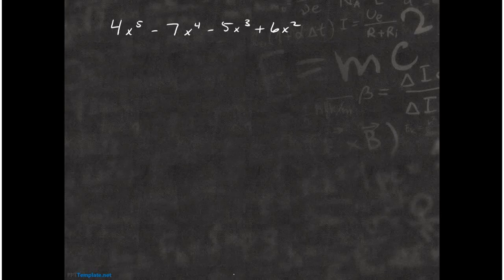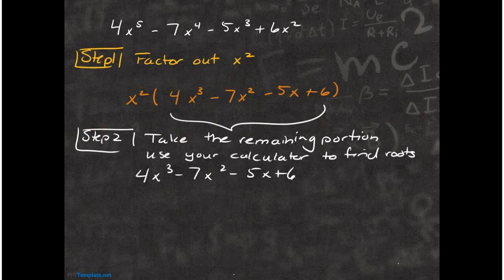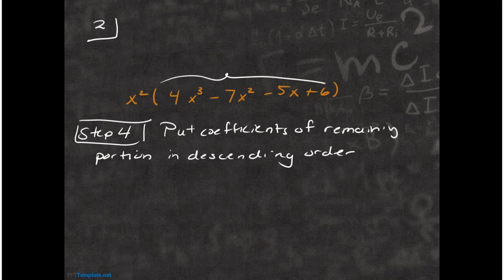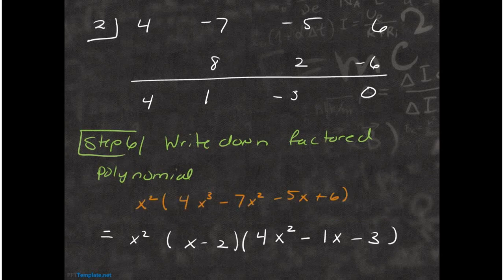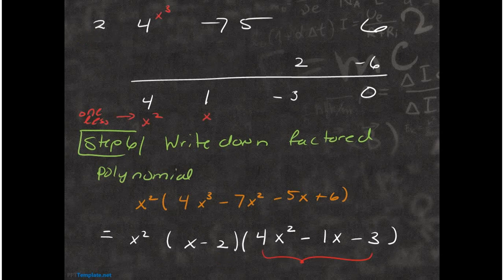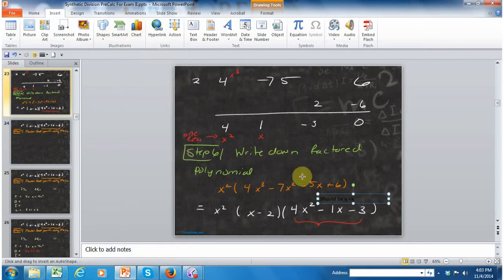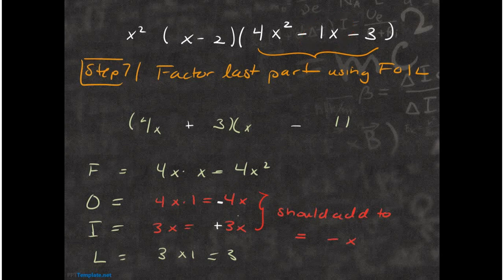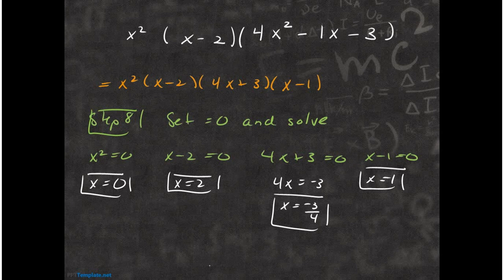Synthetic Division for Exam II